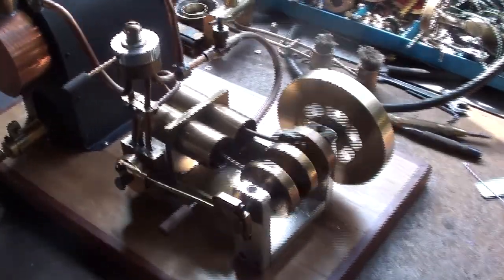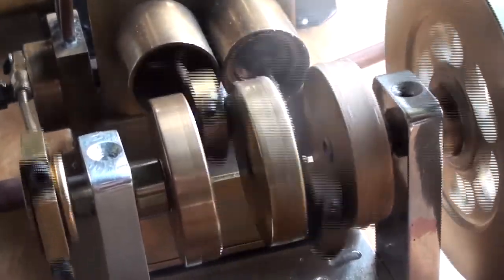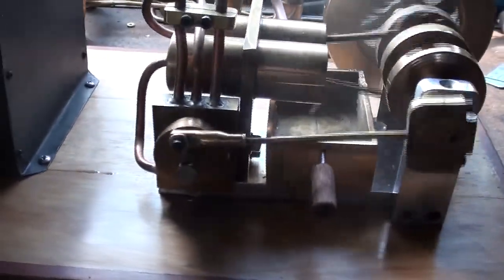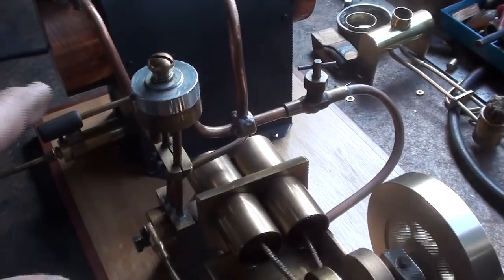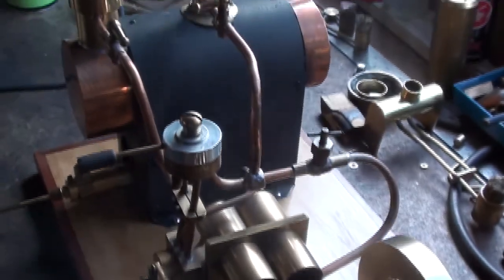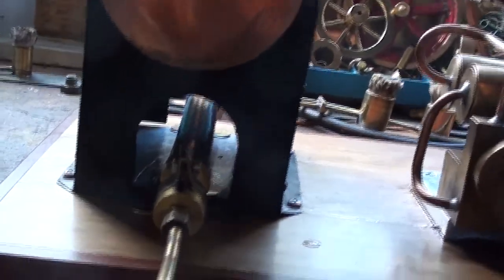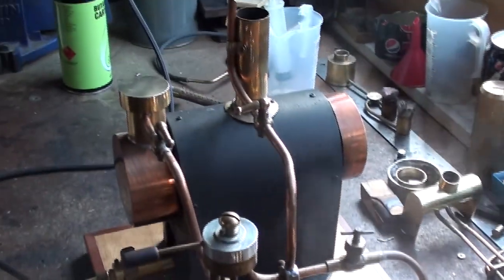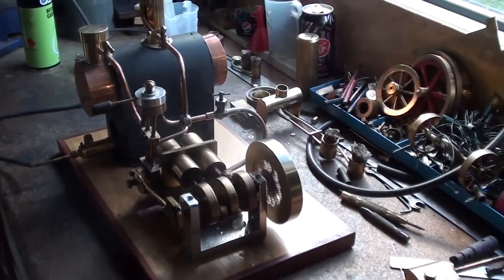Trev`s big Twin , single acting , Rotary Valve Engine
An impromptu run of good friend Trevor`s freelance design and built twin cylinder , single acting , fixed cylinder , rotary valve engine , with reversing control valve .